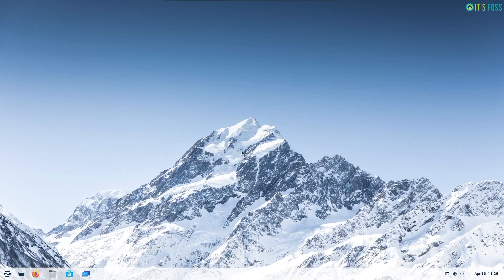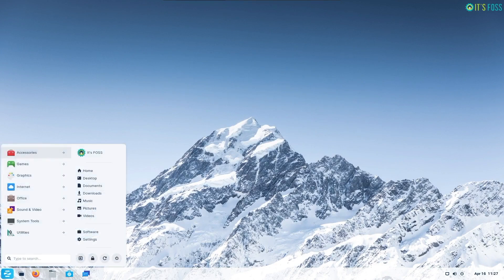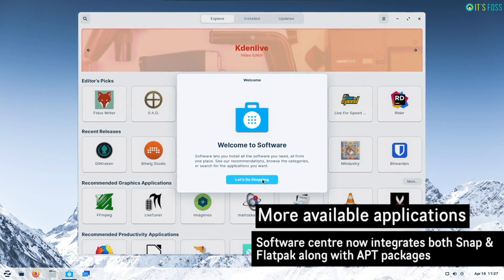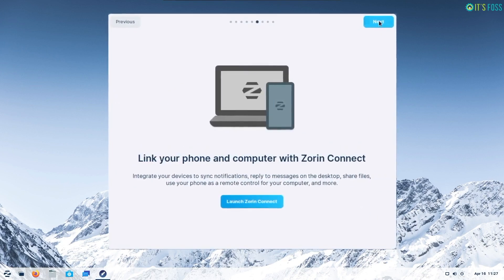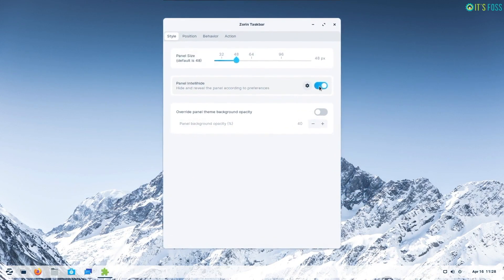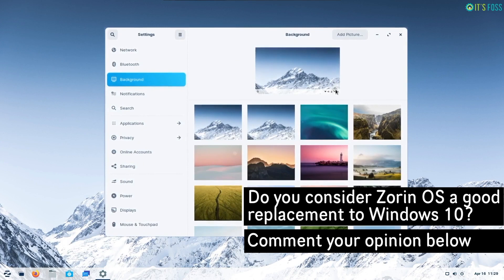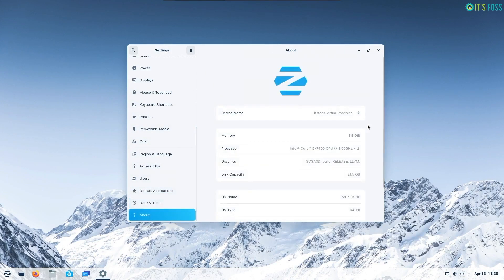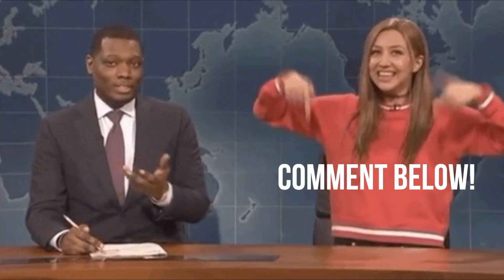ZorinOS 16 Beta Review: A Real Windows 10 Replacement With Amazing Looks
Ubuntu 20.04-based Zorin OS 16 is looking to be a solid release. The UI overhaul gave it a clean looks and the newly added animations give it the oomph. Several other subtle changes make it one of the best Linux distributions of 2021.